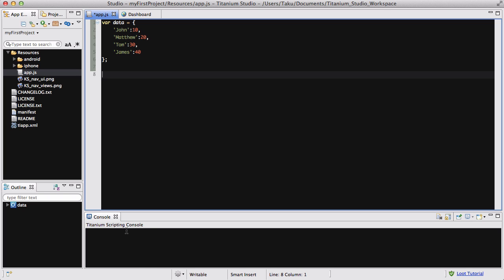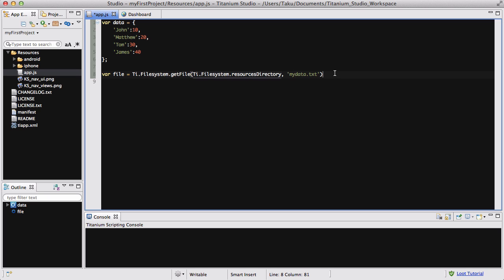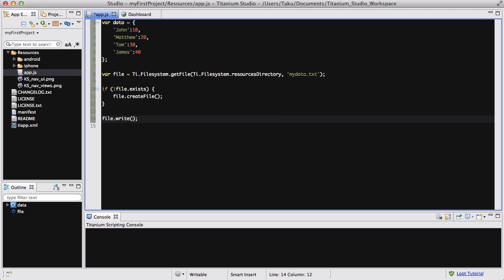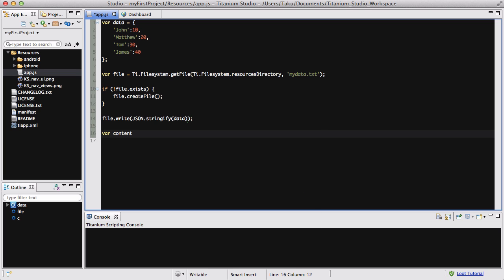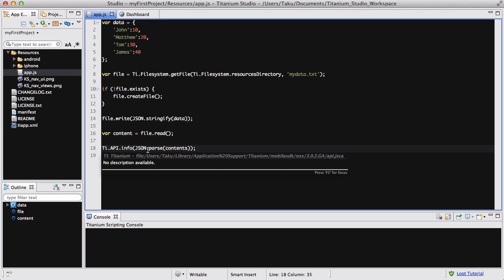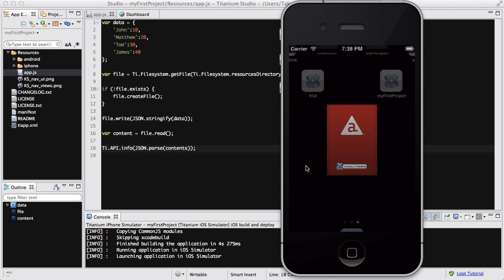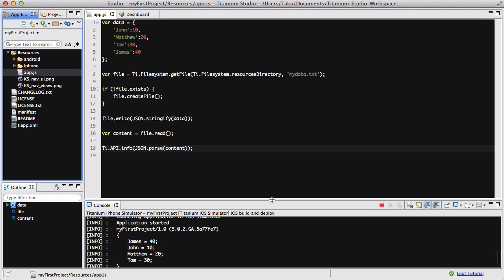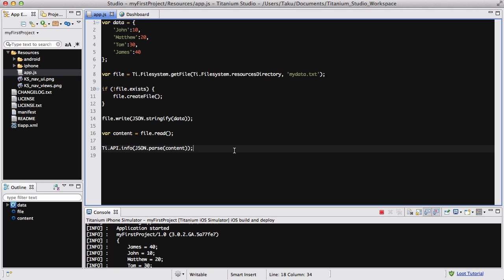Titanium Mobile - 15. Create, write, and read files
In this video, we look at ways to create files, write data in them, and read it (output it in to our console).